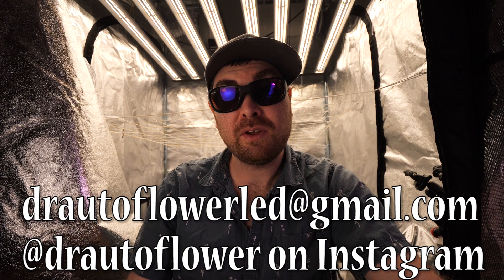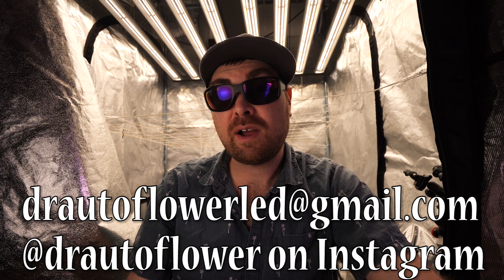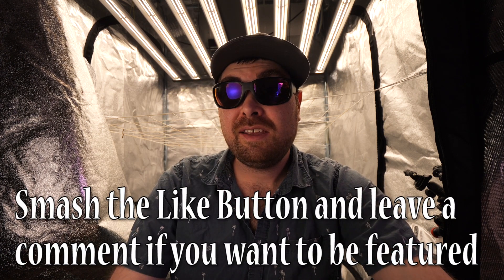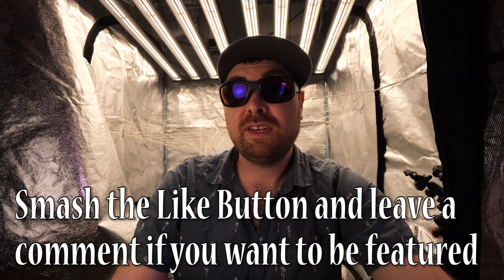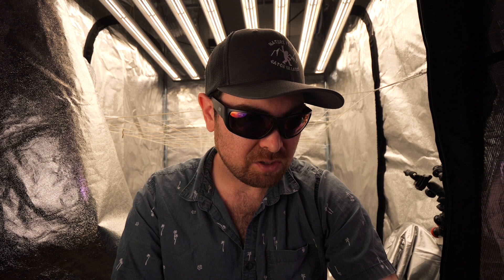Autoflower VS Photoperiod Strength - Answering Viewers Question